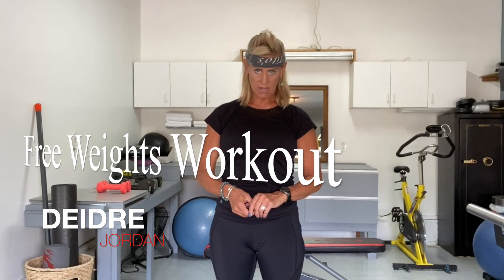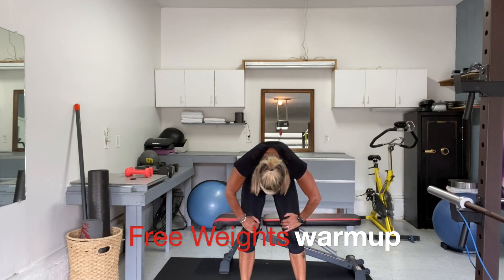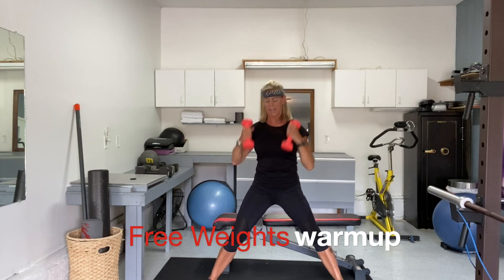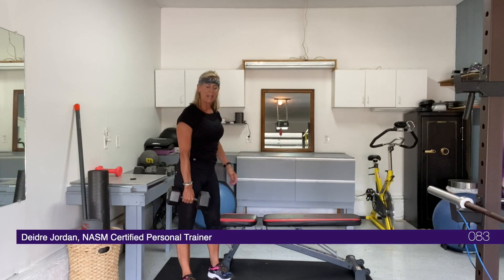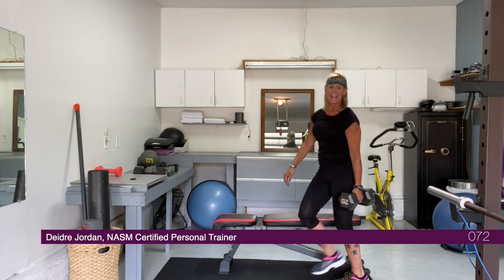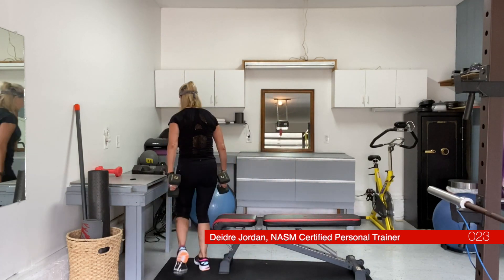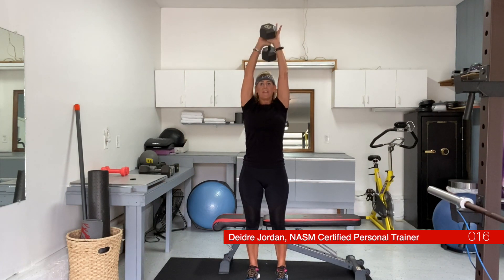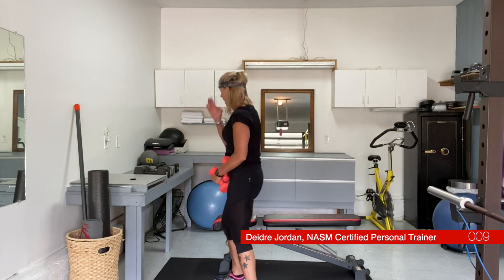Free Weights Workout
Today AG fitness consultant Deidre Jordan takes us through a slower-paced free weights workout focused on actively using specific body parts.